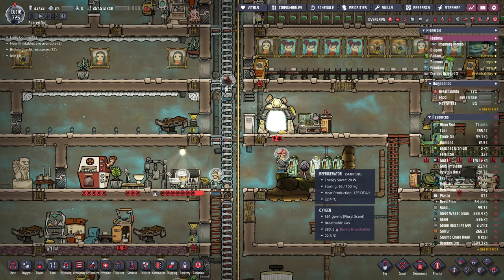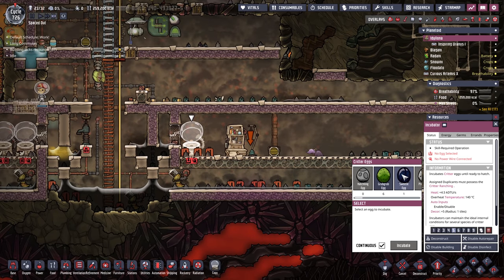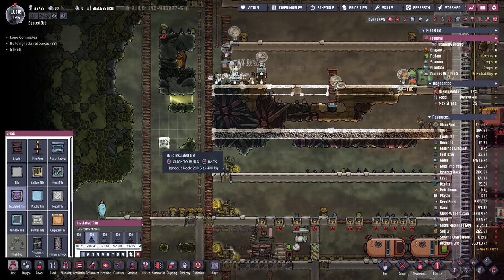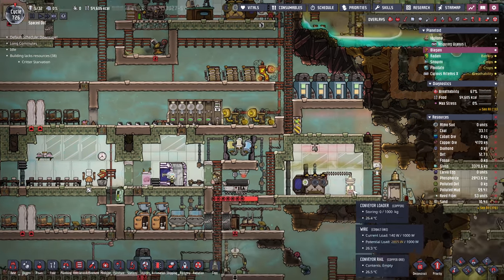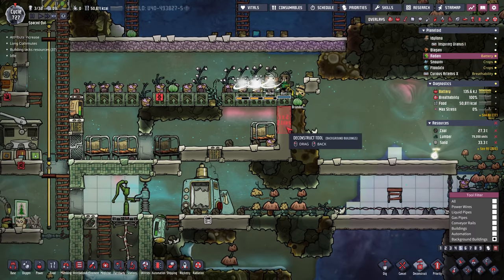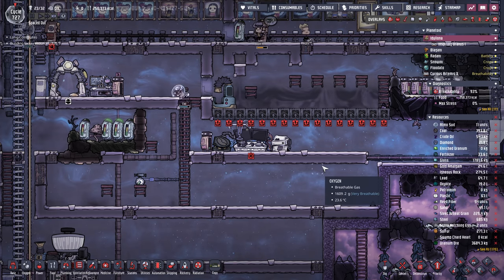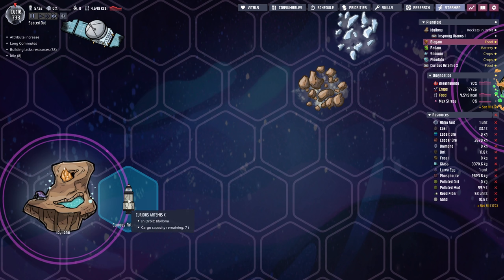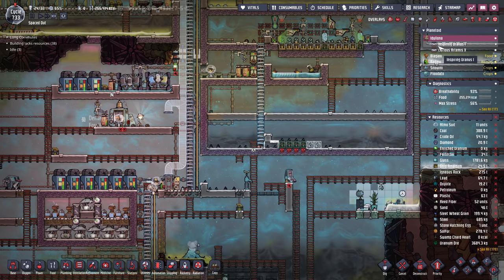Every Achievement Attempt #42 (First Mutant Plant) - Oxygen Not Included - Spaced Out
I attempt to get every achievement in the DLC Spaced Out in Oxygen Not Included. In the past I've only done 28 of 45 total achievements so it should be fun! First focus will be on the carnivore achievement. Spaced Out just came out of early access.

Update from Klei:

3…2…1…BLAST OFF!

We are over the moon (read: manic Sparkle Streaking around the studio) to announce that after two years of development, testing and updates:

Oxygen Not Included: Spaced Out! has launched!

Thanks to the dedicated community members who participated in Early Access and Public Testing, our favourite little space cadets have a vast collection of new planetoids, buildings and systems to explore—assuming they survive all the radiation. (They’ll be fine. Probably.)

Rad new features and improvements for the Spaced Out! DLC include:

New Multi-World Gameplay: manage multiple colonies simultaneously and switch between new planetoids in real-time!
Expanded Rocketry: customize new modular rockets to explore the newly overhauled Starmap—new mid-game Rocketry options give your Duplicants an edge in the asteroid space-race!
Radiation and Nuclear: harness the energy of new radioactive elements and ambient radiation to power nuclear machines!
New Critters: get acquainted with some new fuzzy friends—if you’re nice, they might help you out around the colony!
New Resources, Biomes, Tech and More: discover a whole new universe of unfamiliar biomes, valuable resources and freshly designed tech!

Your bug reports and feedback are welcome, as always; we’ll still be working on updates and fixes post-launch. Then it’ll be time to start writing the next chapter of Oxygen Not Included…

A mission like this is only possible with a solid crew - thank you all SO MUCH for taking this ride with us!